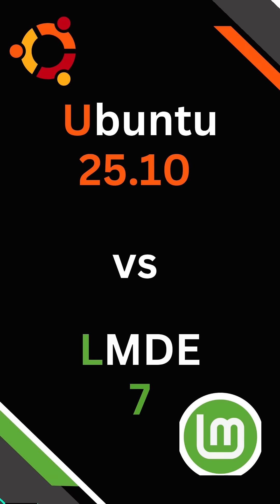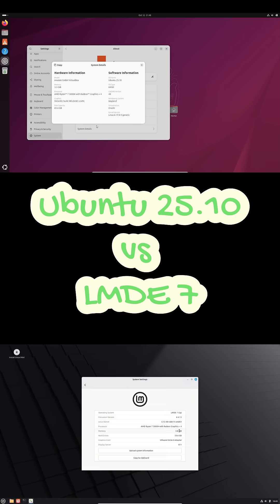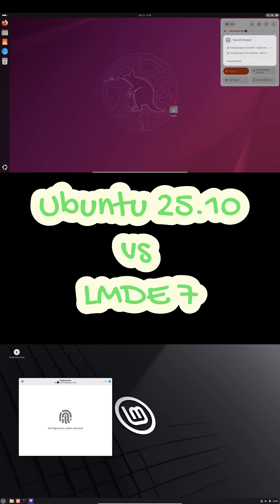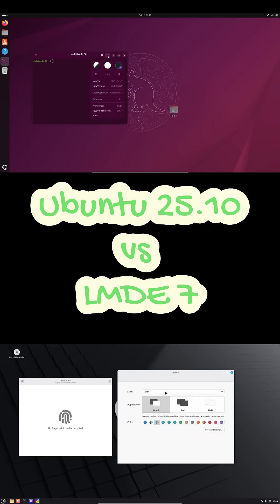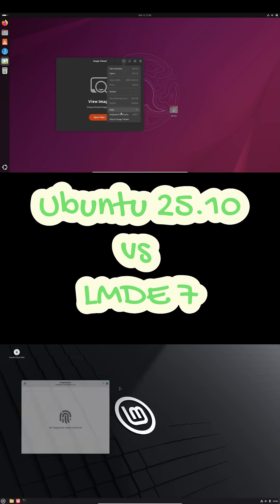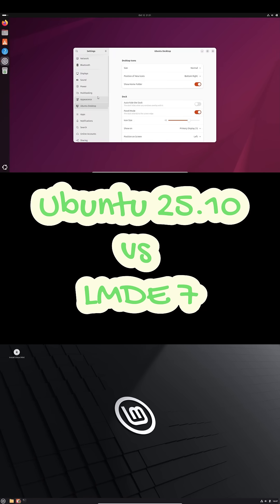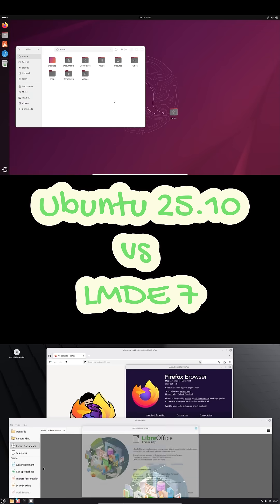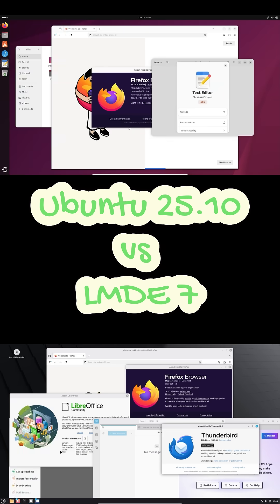Ubuntu 25.10 vs LMDE 7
Ubuntu 25.10 “Questing Quokka” goes head-to-head with Linux Mint Debian Edition 7 “Gigi.”
In just 2 minutes, I’ll break down everything — performance, desktop experience, packaging, drivers, gaming, and who each distro is really for.

If you want cutting-edge GNOME 49, Rust-based tools, and newer kernels — Ubuntu 25.10 is for you.
But if you prefer Debian 13 stability, Mint’s Cinnamon polish, and a Snap-free experience — LMDE 7 is your pick.

👉 Drop your setup in the comments: are you Team Ubuntu or Team LMDE?